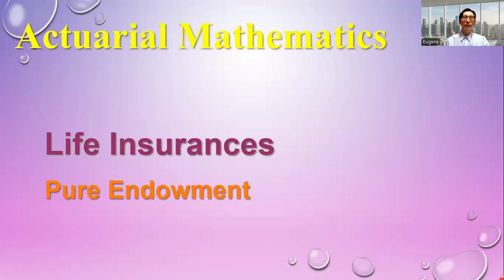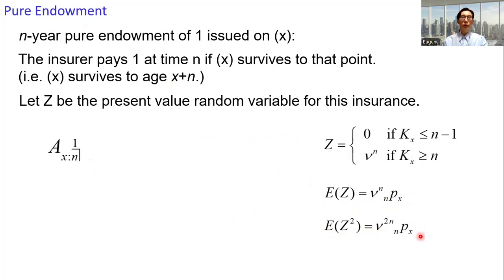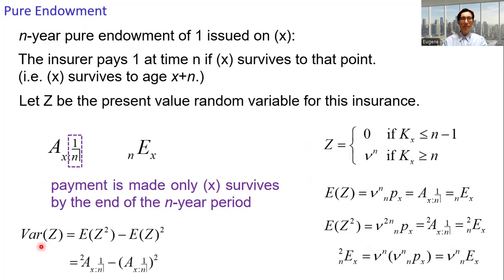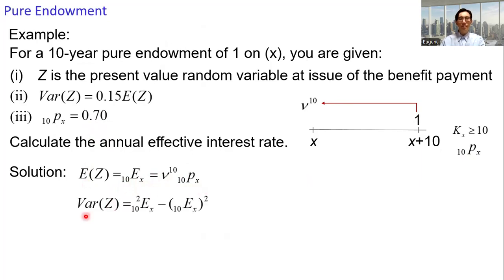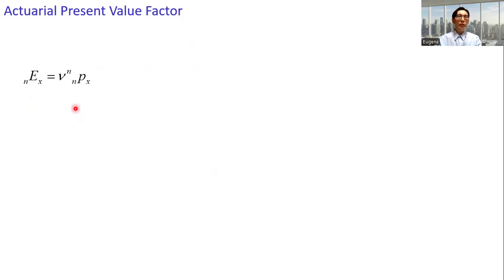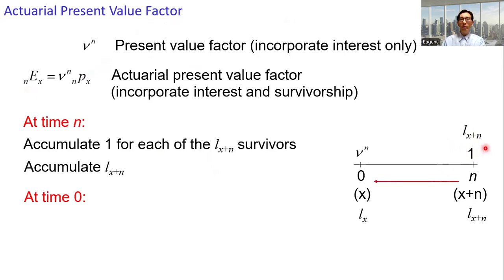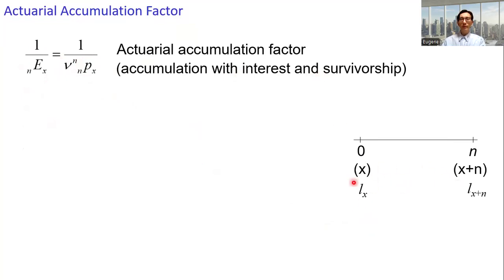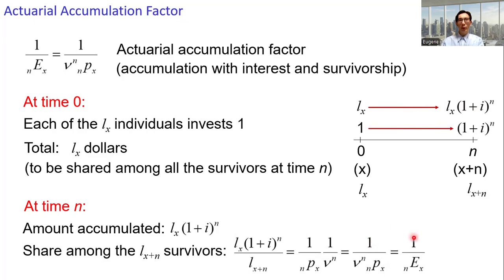Life Insurances - L06 Pure Endowment